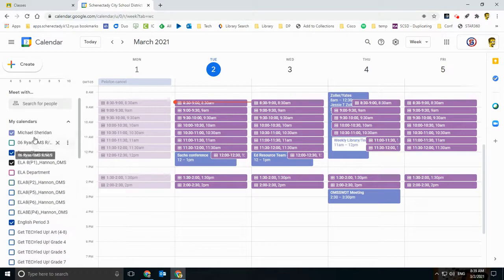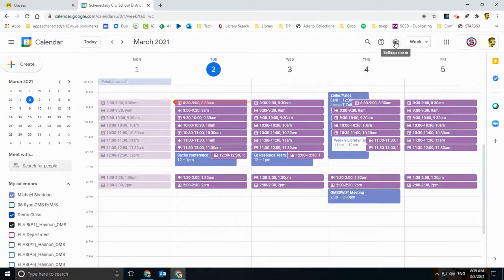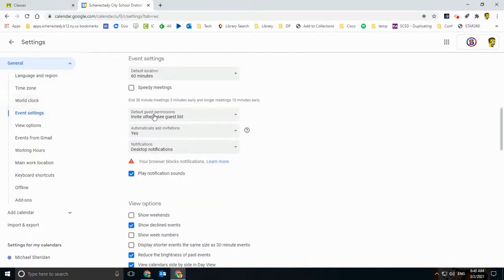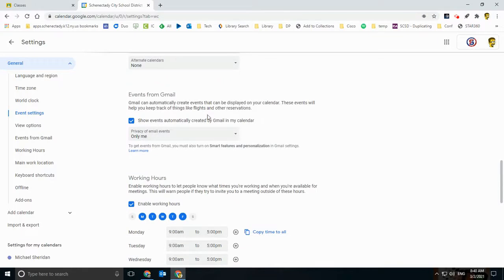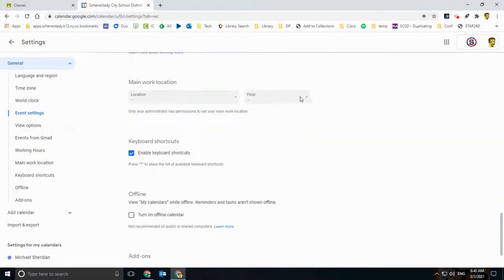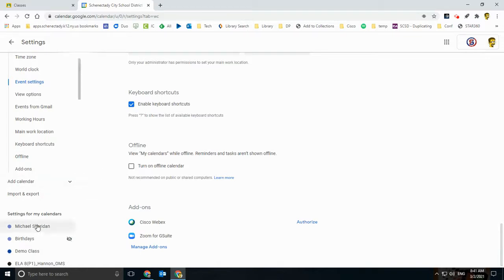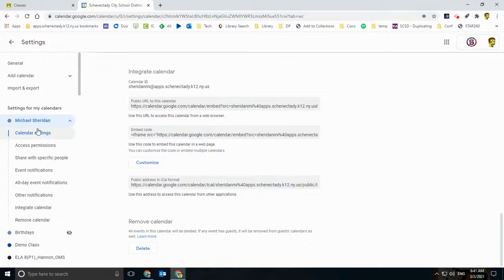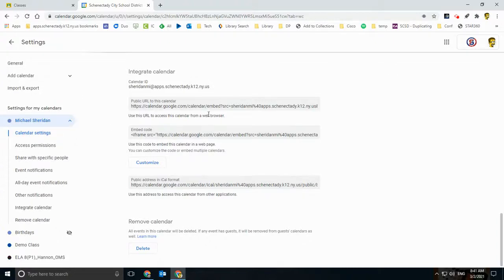Tech Byte Tuesday - Google Calendar Settings